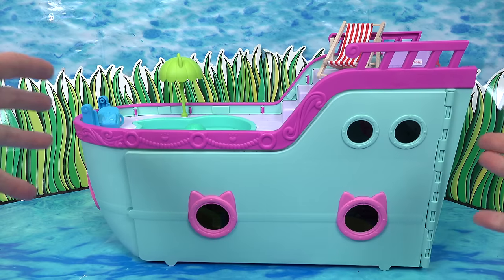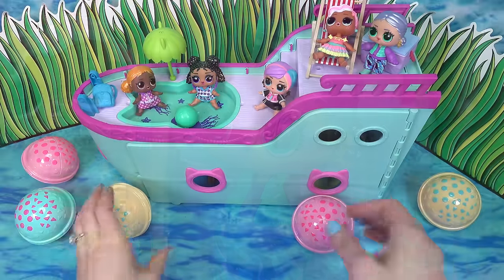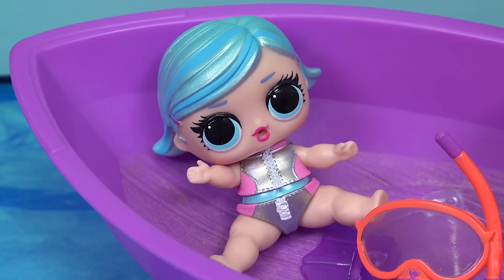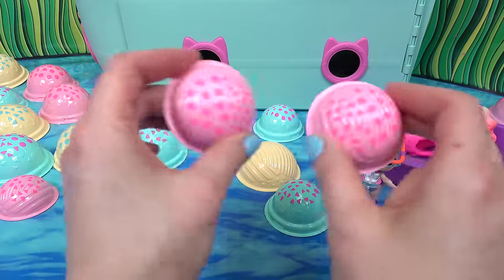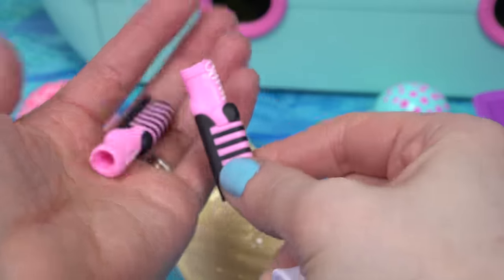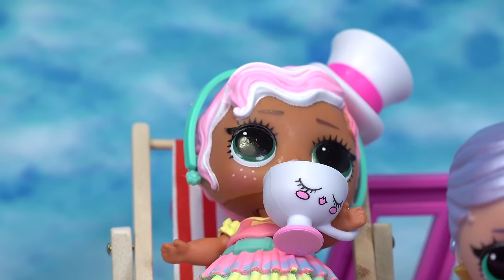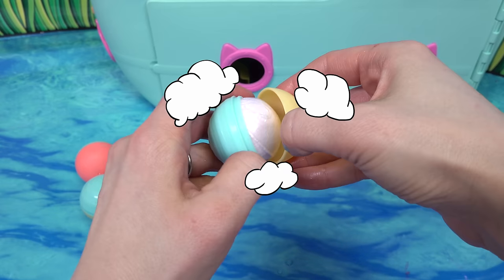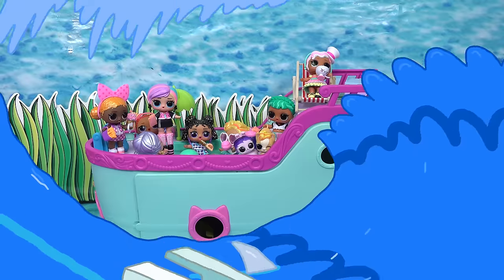LOL Surprise Mega Ball Magic Surprises! Dolls on Spring Break! Squishy Sand and Bubbles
Today our LOL Surprise dolls are on Spring Break and have found lots of magic bubble surprises in the water. Come squishy, crack, smash some surprise balls with us. Surprises include: outfits, accessories, food, and others. This was such a fun pretend play with our LOL Surprise friends. See what surprise treasures we found.